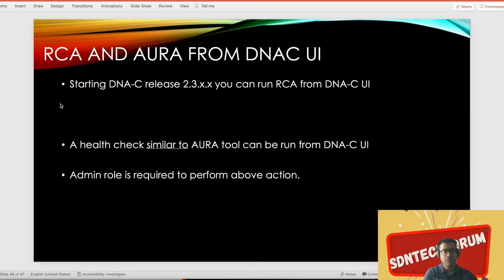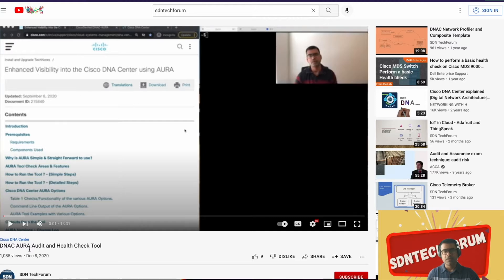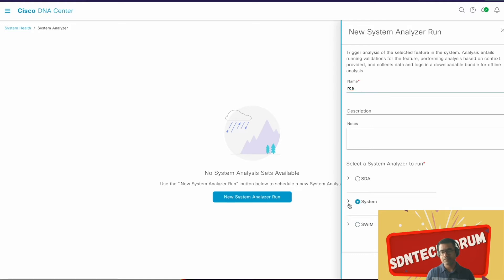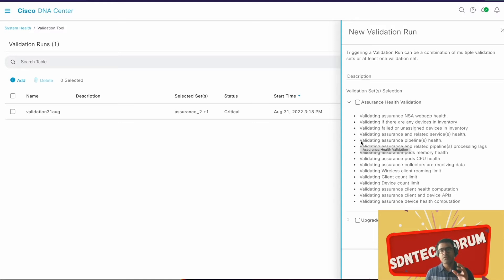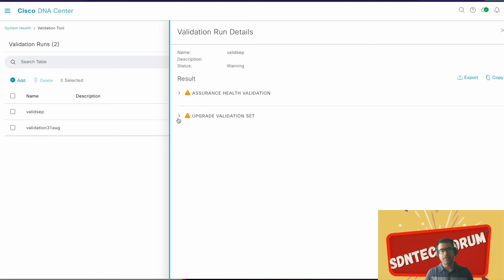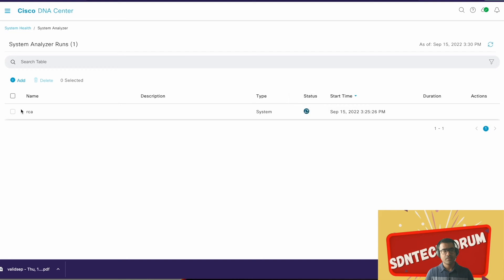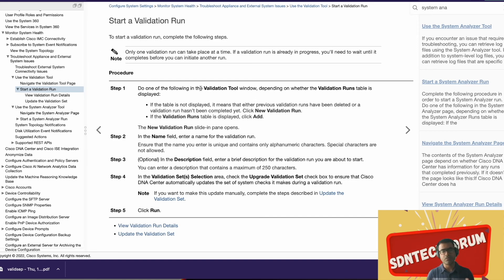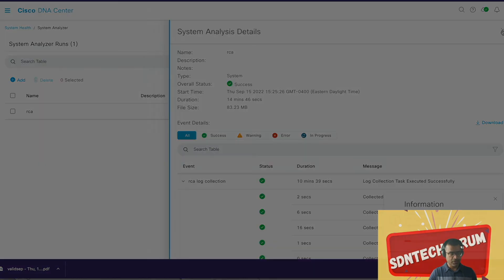Cisco DNAC System Analyzer: The Ultimate Network Management Tool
Cisco DNAC System Analyzer is the go-to tool for network administrators looking to optimize network performance and troubleshoot issues. With real-time monitoring and analytics, this powerful software helps you identify and resolve problems quickly and efficiently.